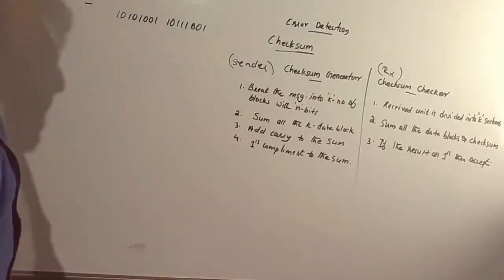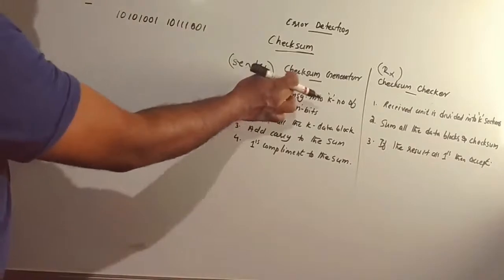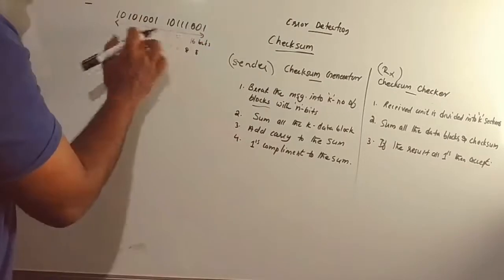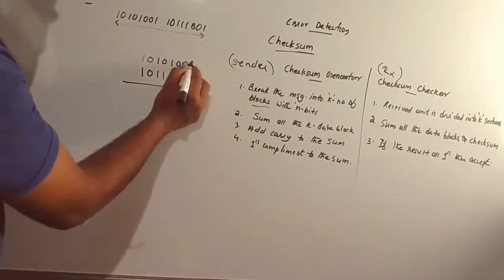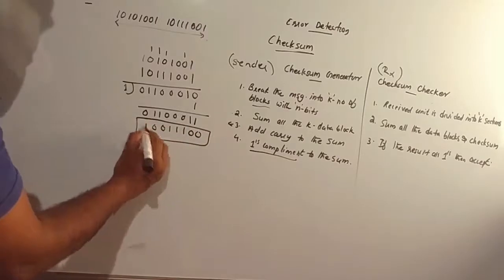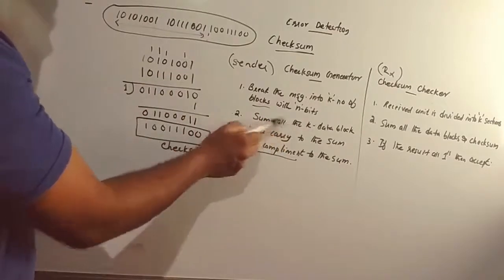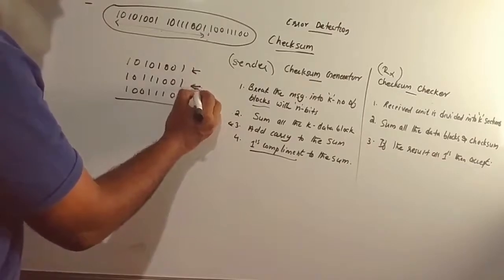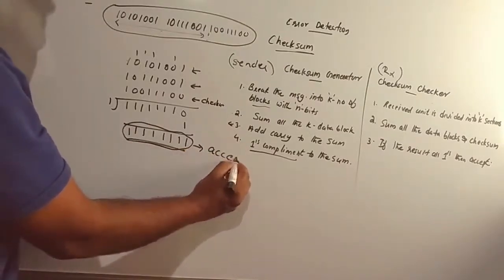Checksum Malayalam Explanation|Must Watch